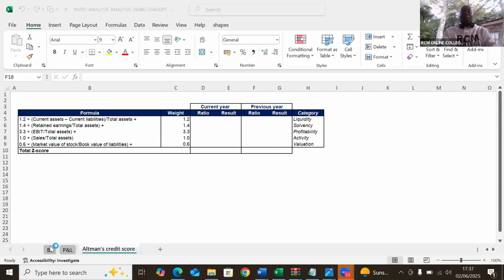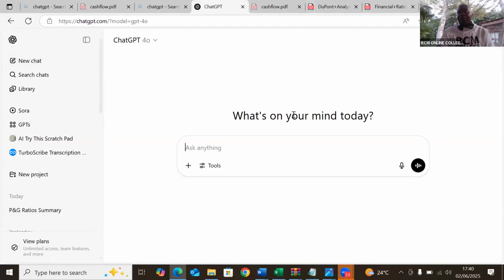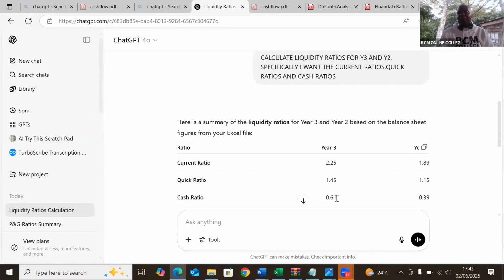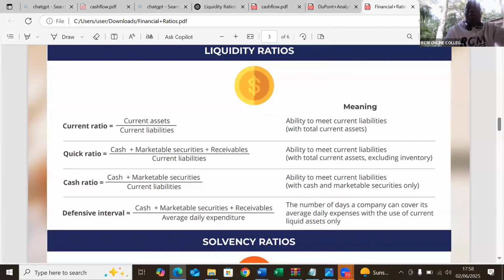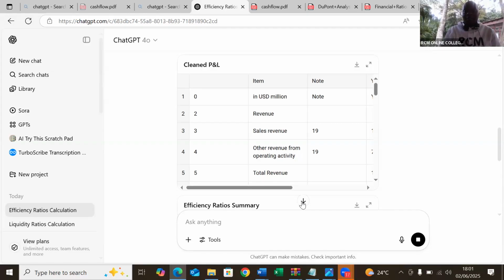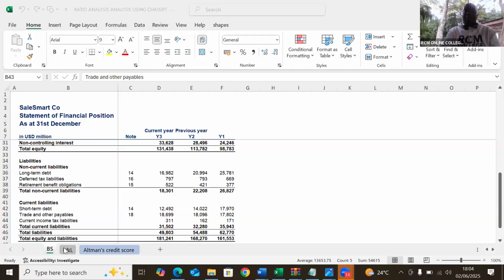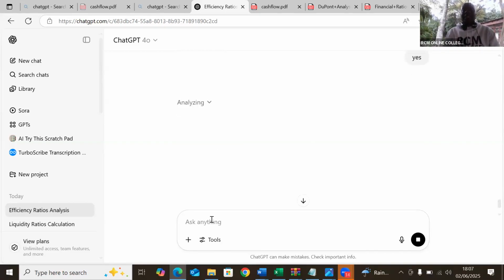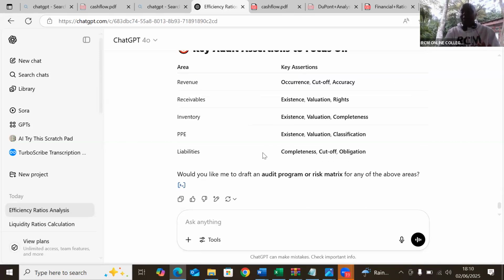AI for Accountants & Auditors | Ratio Analysis using ChatGPT-CPA KENYA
Welcome to this insightful session designed for CPA Kenya students and accounting professionals! In this video, we demonstrate how to use ChatGPT and other AI tools to simplify and enhance Ratio Analysis, a crucial topic in Financial Reporting and Auditing.

📊 Learn how AI can:
✅ Interpret financial statements
✅ Calculate and explain key ratios (liquidity, profitability, efficiency, and more)
✅ Assist in exam revision and real-world audit analysis
✅ Save time and improve accuracy in your financial reports

🎓 Perfect for:

CPA, ATD, CIFA students

Audit trainees and professionals

Financial analysts & accounting educators

Anyone exploring how AI is transforming finance

📚 Powered by RCM Online College